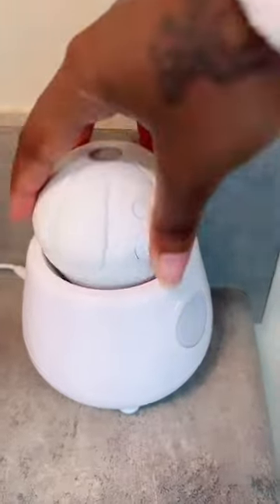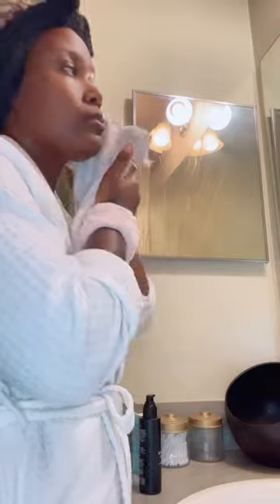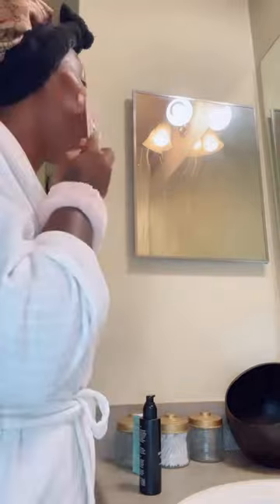My new sling care routine @solawave